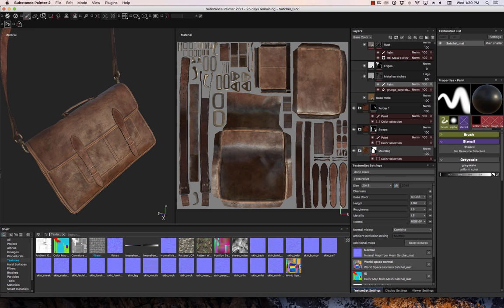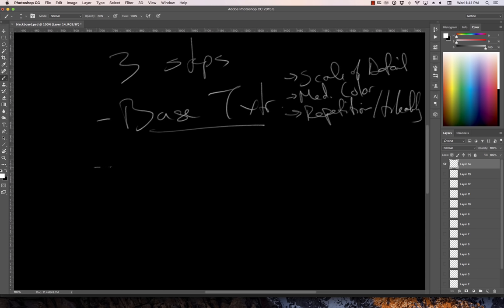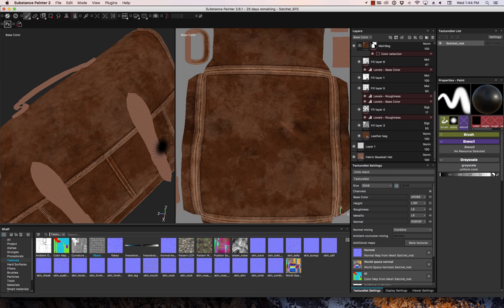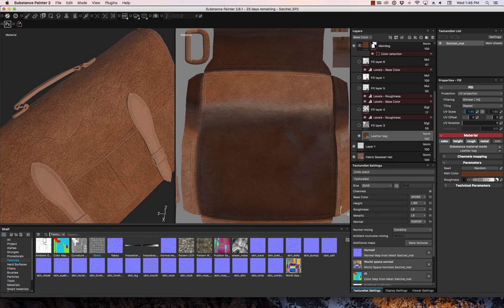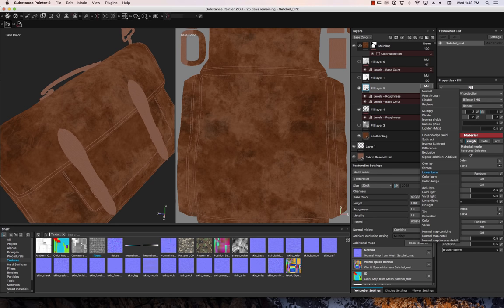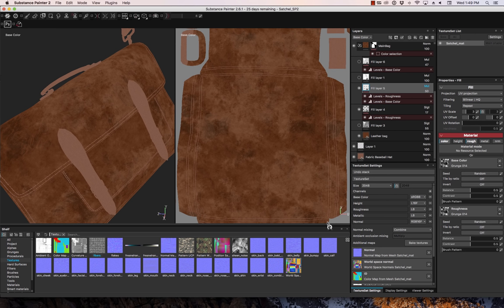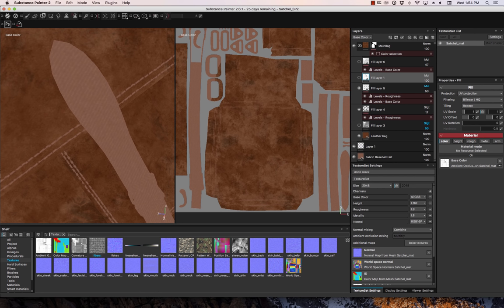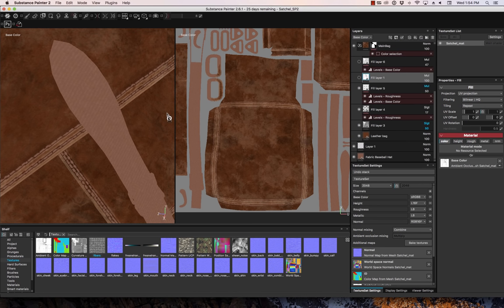Vertex School: Three Simple Steps To Great Textures In Substance Painter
In this video, we look at three simple steps that you can take to make your texture map look amazing without having to hand paint everything.

The goal in the Character Artist Bootcamp is to learn to use the software to your advantage and cut through all the noise.

In both examples, I look at Larry Kameen's work in the bootcamp to demonstrate how he so effectively generates amazing results.

15 minutes on the phone can save you years of struggling on your own.

-Ryan